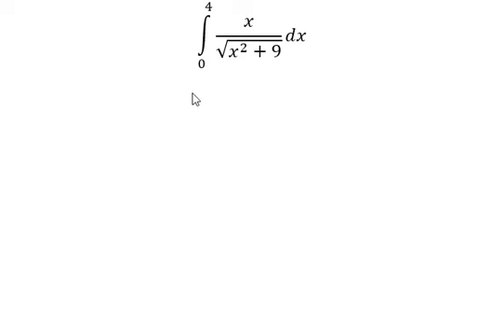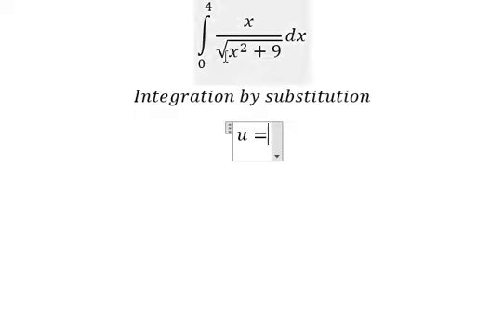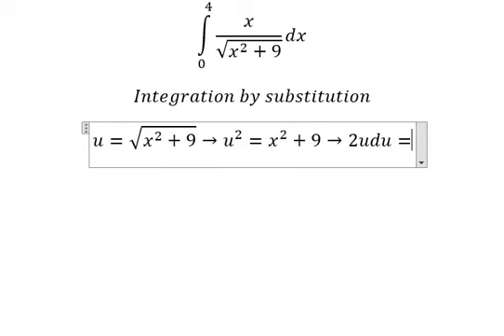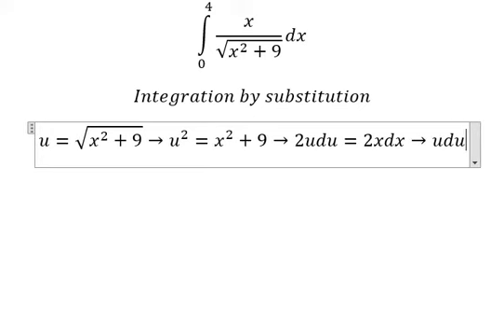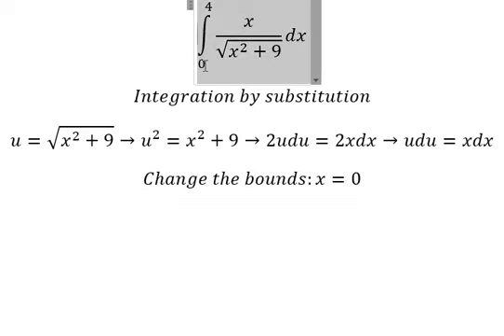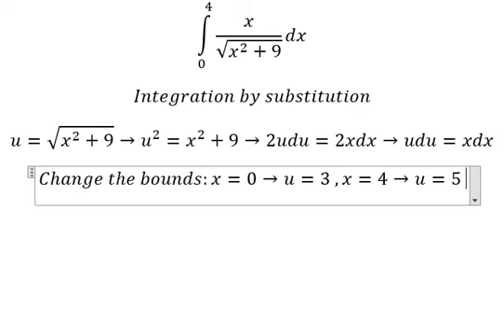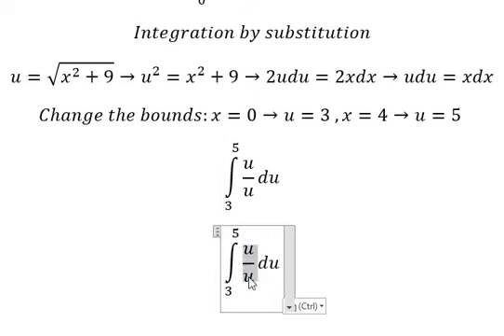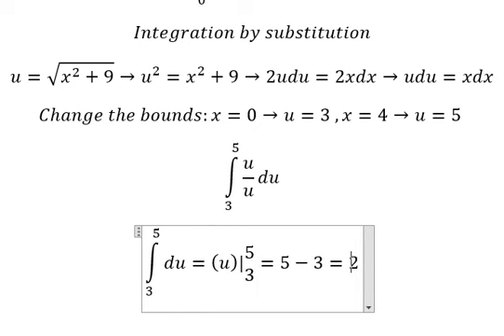Calculus Help: Integral ∫ From 0 to 4 x/√(x^2+9) dx - Integration by substitution